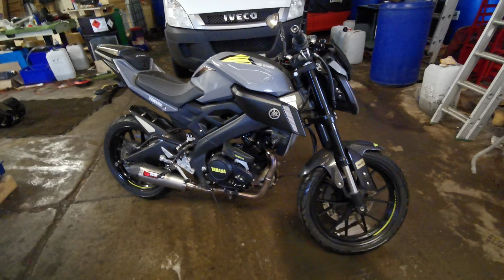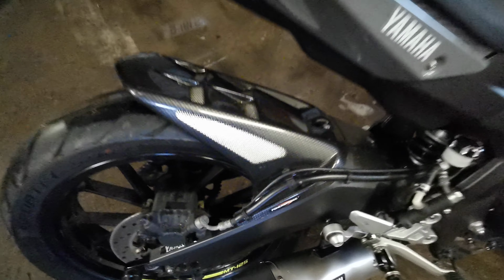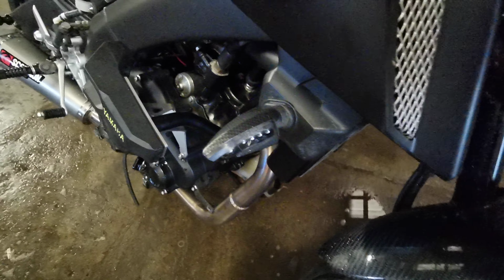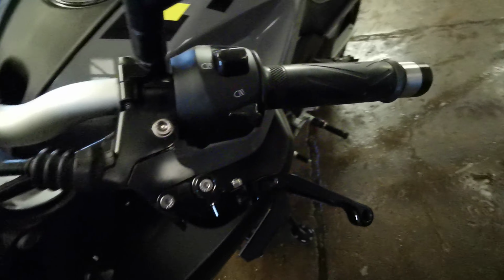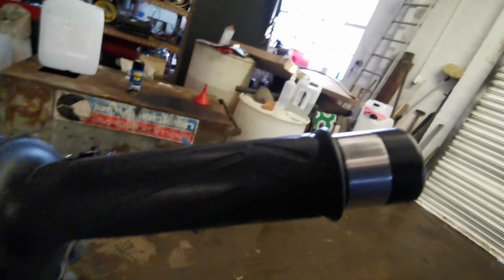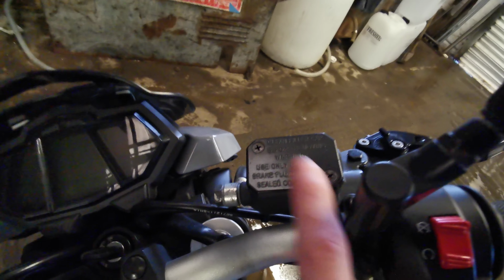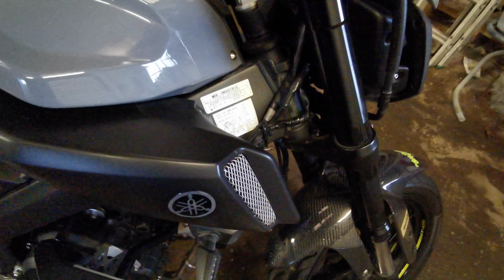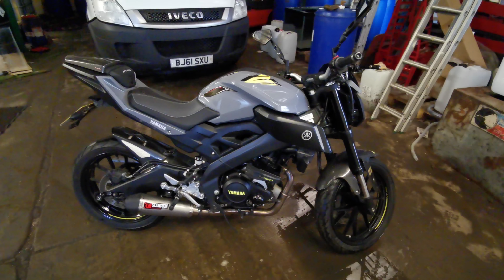All Mine & Mega Modded 2016 Yamaha MT-125! 😎👍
My extremely modded 2016 Yamaha MT 125 (ABS) with all the aftermarket bolt on bits! 😎